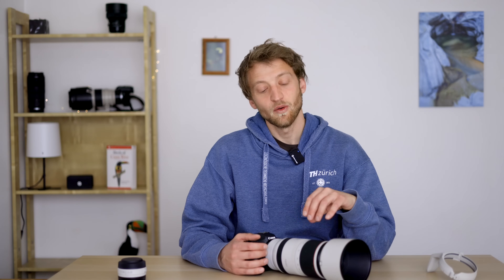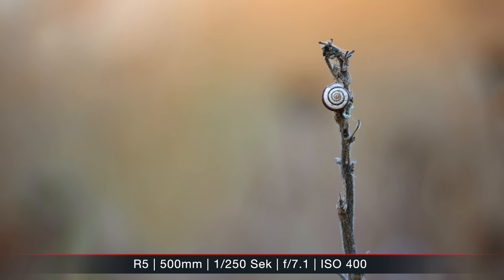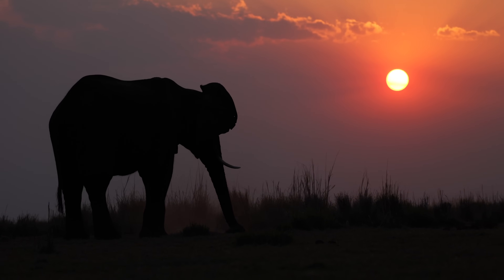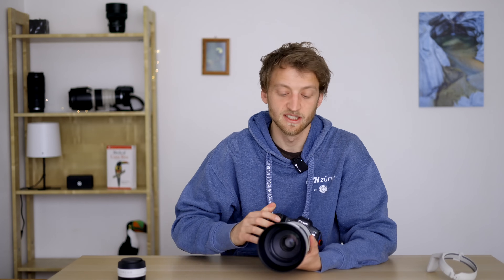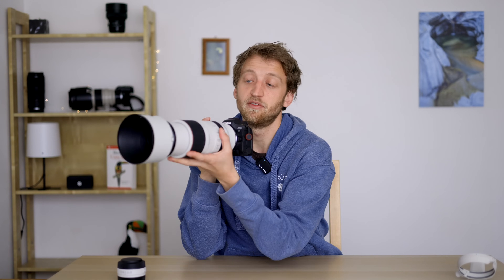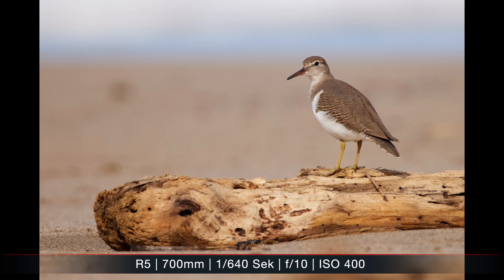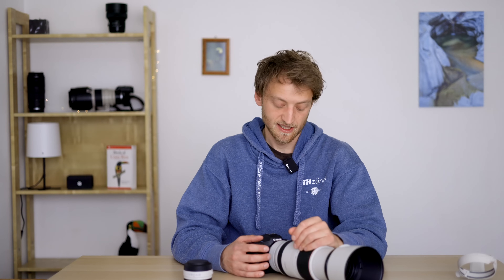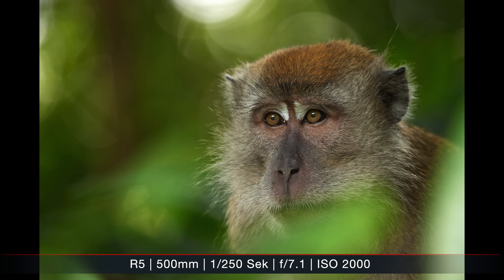The perfect all-round zoom for wildlife photography? RF100-500 long term review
Can the Canon RF 100-500mm f/4.5-7.1 L IS convince in the real world? Is an aperture of f/7.1 not too slow and is it still possible to achieve a nice bokeh? Is the sharpness good enough and can the lens also be combined well with a converter? I have been using the lens for almost two years now, have been on four continents with it and would like to report on my experiences.

Canon RF 100-500 f/4.5-7.1 L IS
Canon RF 1.4x Extender
Canon RF 2x Extender
Canon RF 200-800 f/6.3-f/9 IS
Canon R5

Do you want to get better bird pictures?